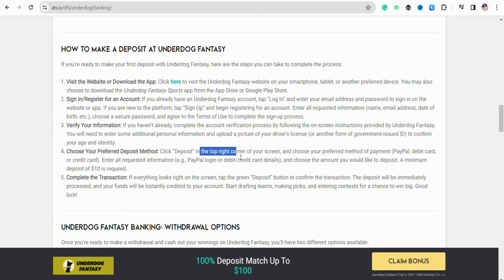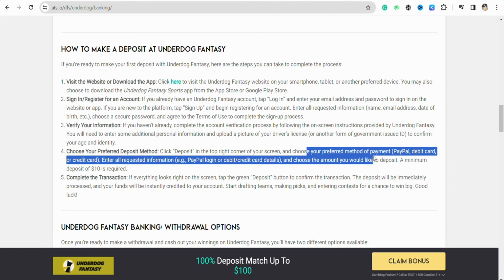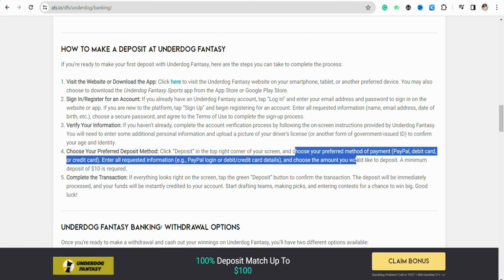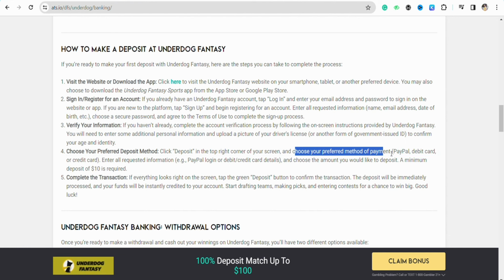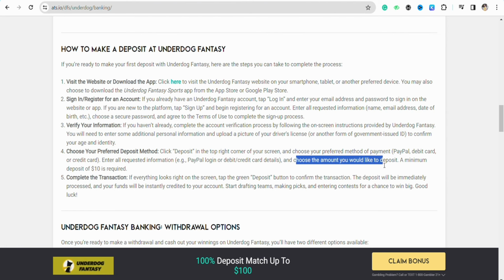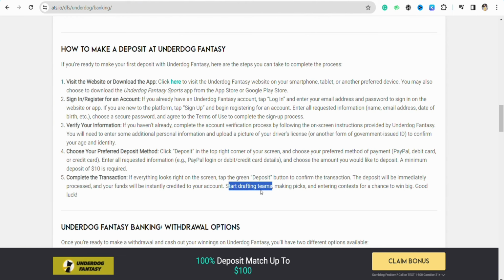How to deposit money on Underdog fantasy | Full guide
In This Video, learn How to deposit money on Underdog fantasy , complete guide on how to deposit money on underdog fantasy app.